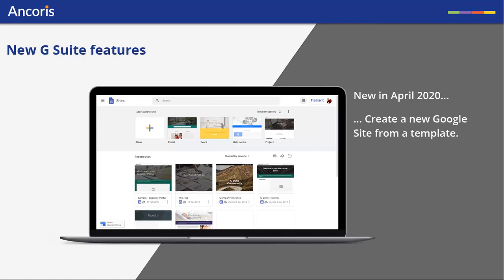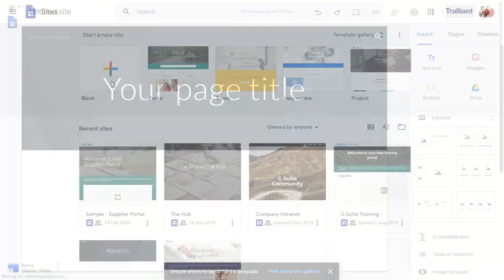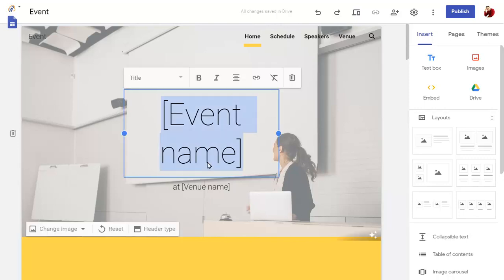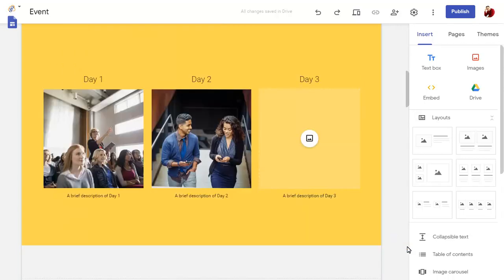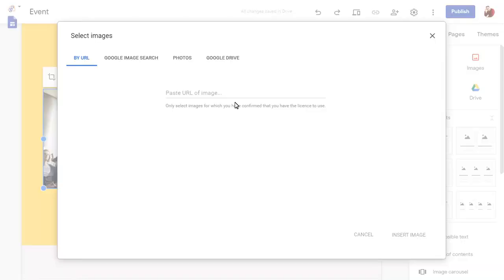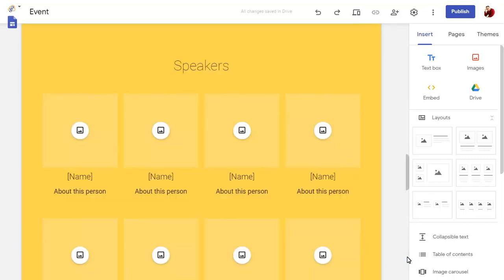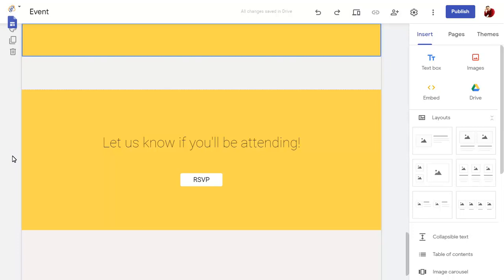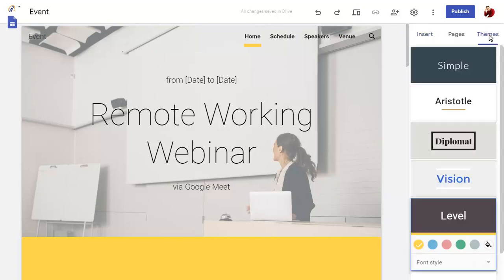Create a Google Site from a template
Google Sites can now be created using one of 10 templates, which will add pages and content to the new site automatically. You can then change the content to match your own requirements.  Templates include project sites, help centres and sites for small businesses.